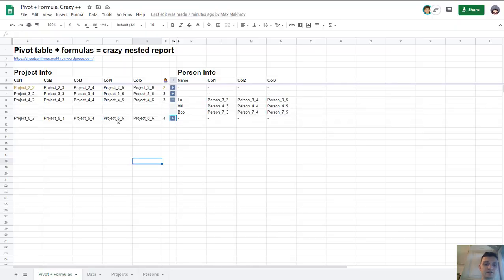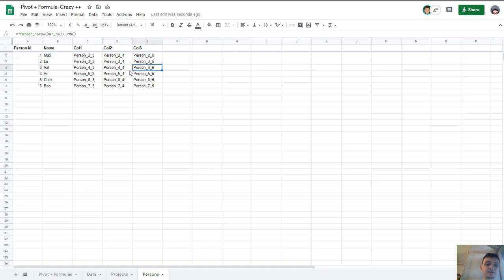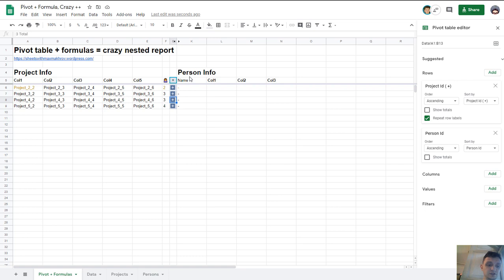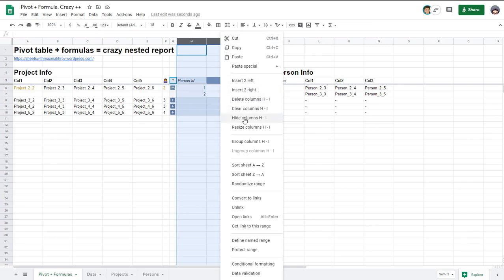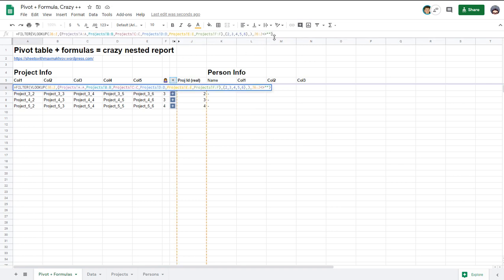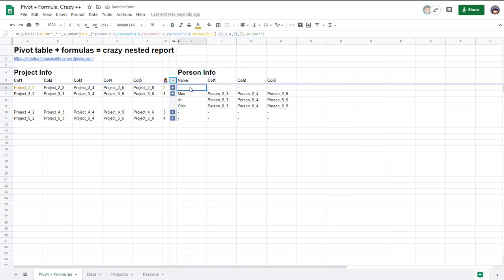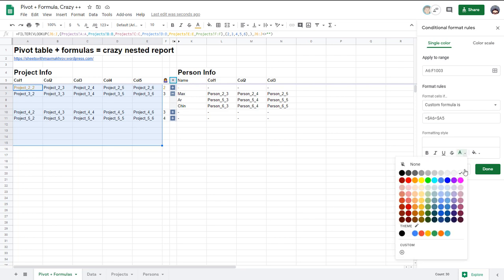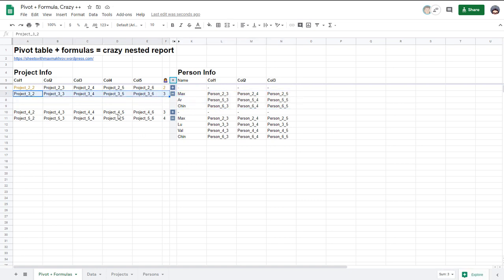Pivot + Formulas to Create Nested Report in Google Sheets.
Hide extra data behind [+]